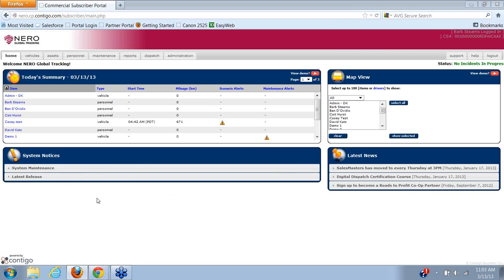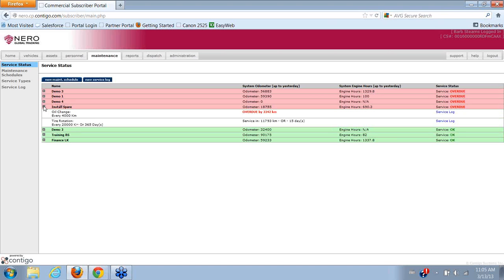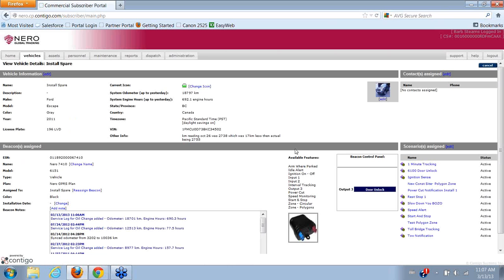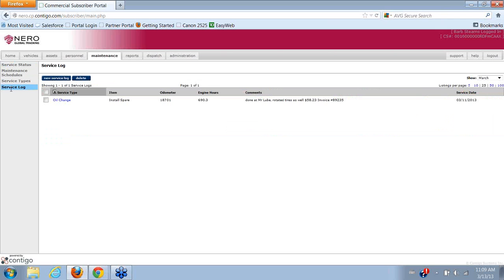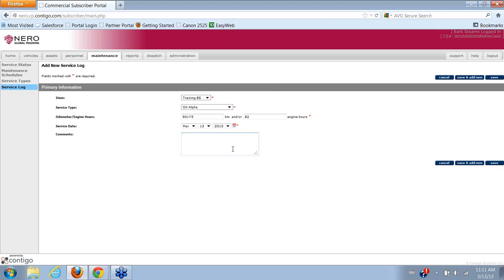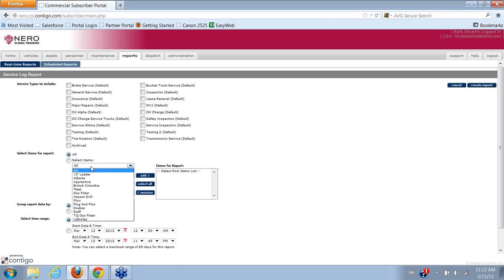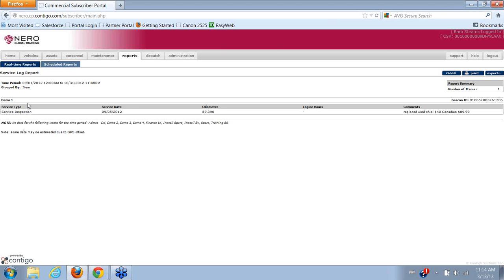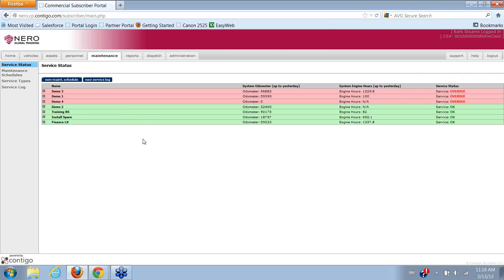Your Maintenance Portal - Part 2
This webinar goes into detail about how to use your maintenance portal. It is part two of a series discussing this subject to give a more in-depth knowledge on how to get the most out of your maintenance tab.